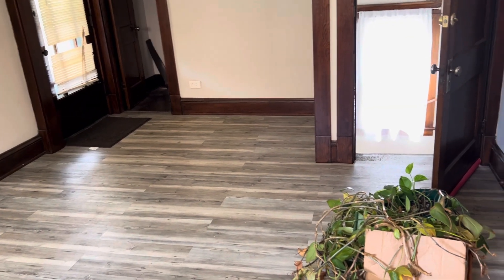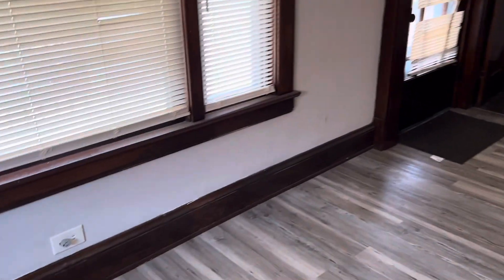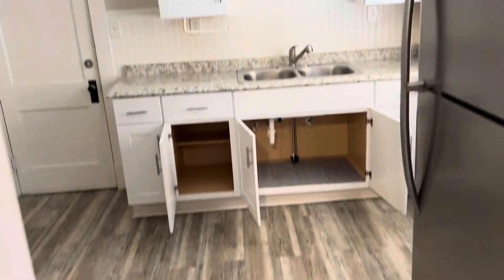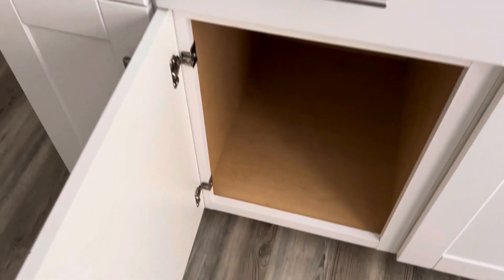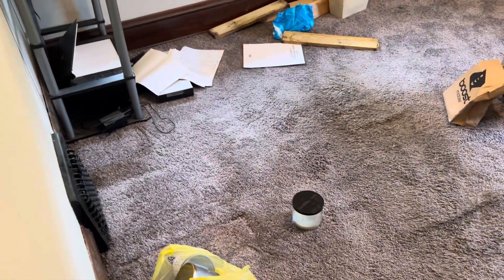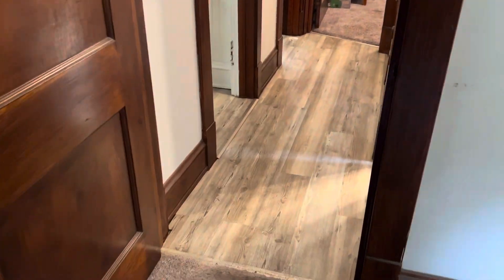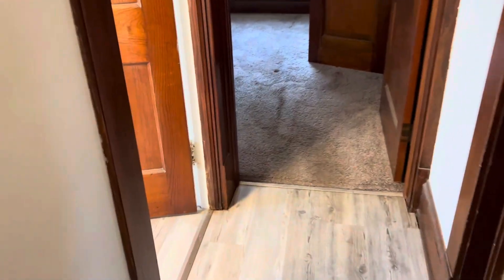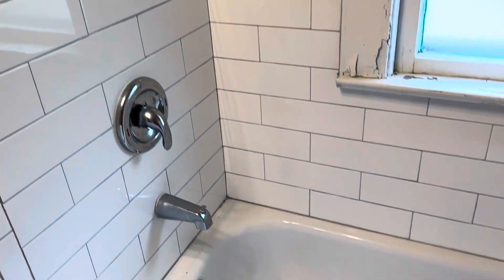3378 w 100th